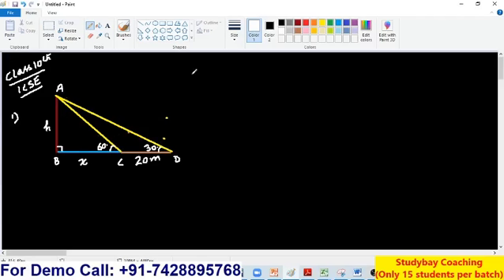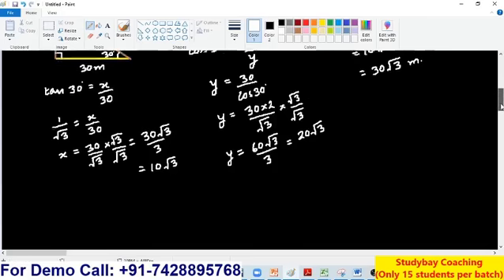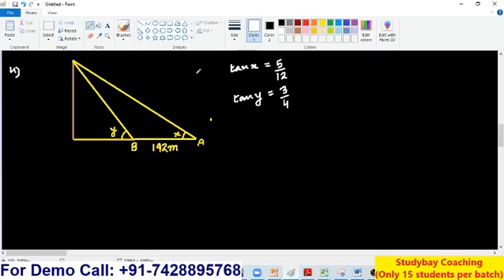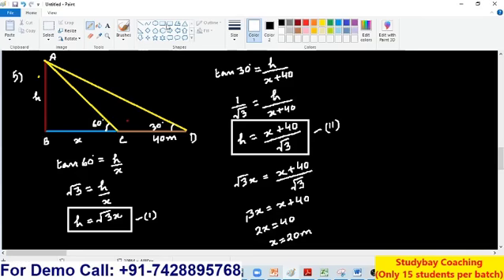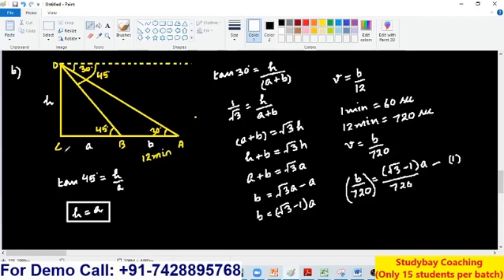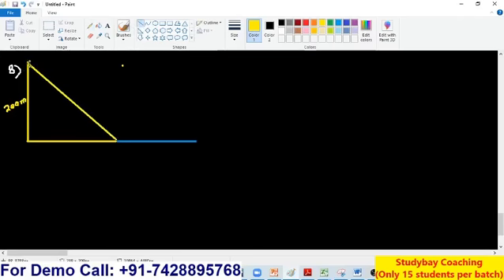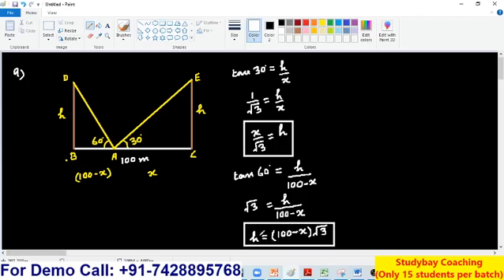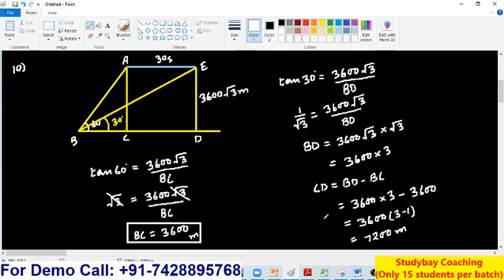ICSE - 10th - Trigonometry Solutions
These are the solutions of Weekly Assessment Tests conducted by Studybay Coaching (Unit of Studybay Technologies Private Limited) for ICSE Class 10th

The chapter covered over here is Trigonometry